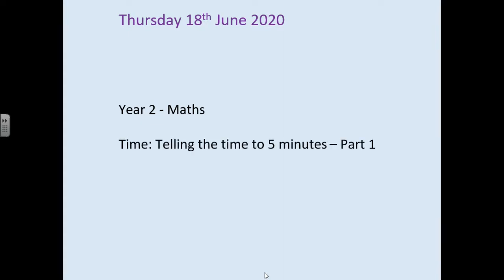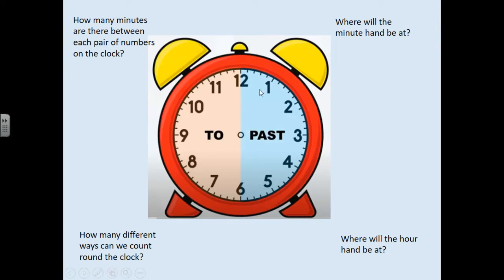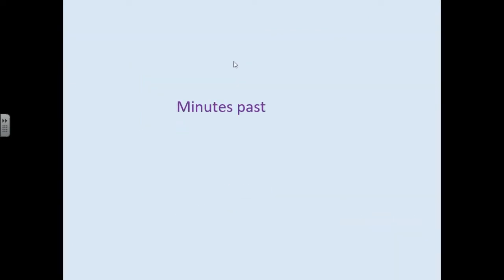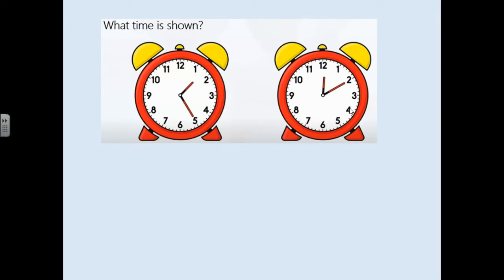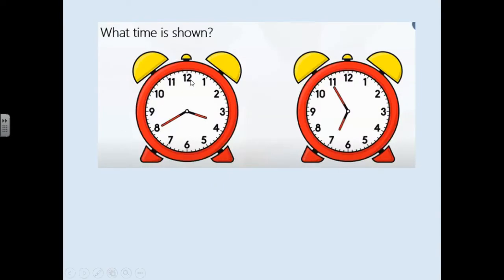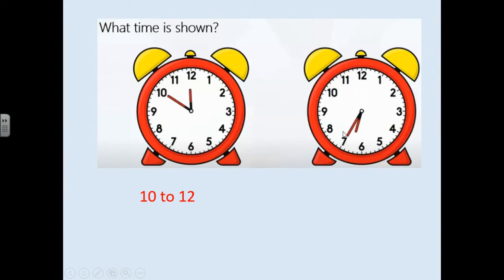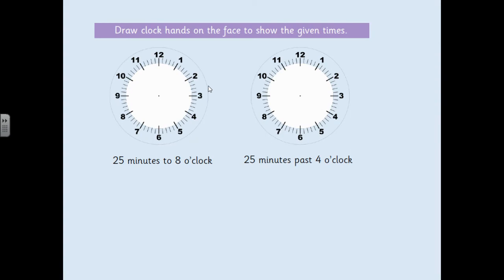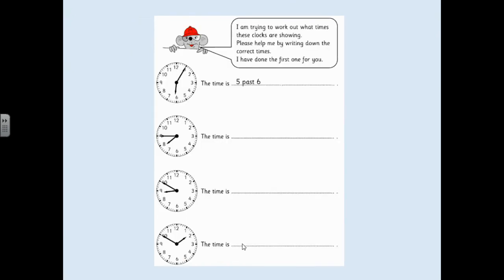18.06.20 Year 2 Maths: Telling the time to 5 minutes